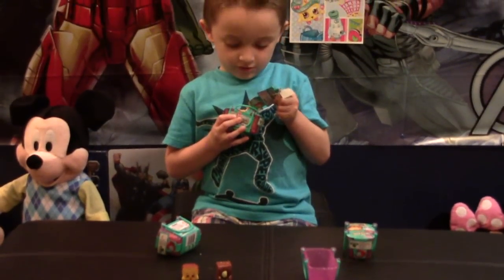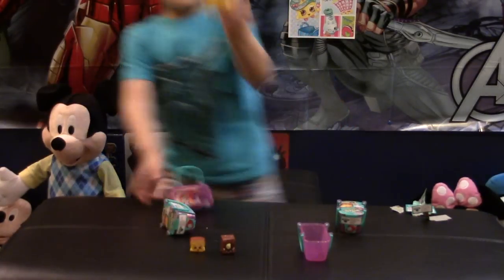Shopkins season 3 baskets !!! ULTRA RARES!!!!!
Shopkins season 3 opening is in full force with Alex and Daddy now!!! I gave Alex a choice to open his 12 pk or to open his Few of many Blind baskets from his shopkins 3 wish video! Be sure to check this video out because we got some ultra rare shopkins that we didnt know that were in the set this time!! We are planning of making someone happy with shopkins!